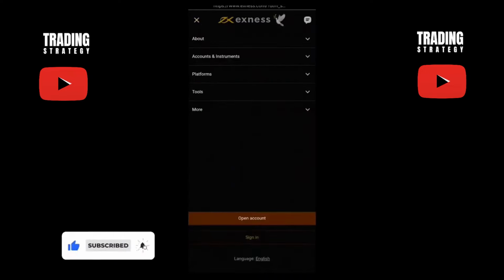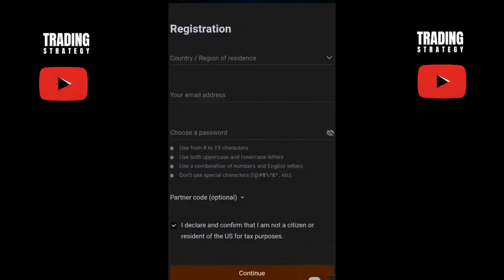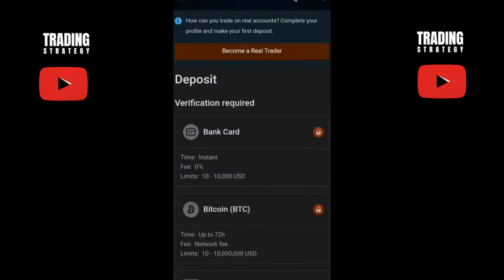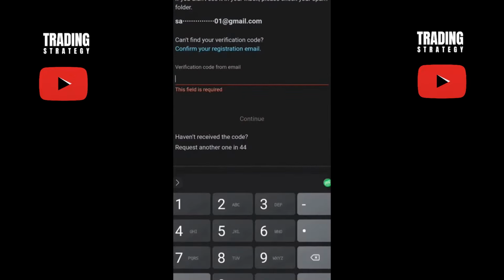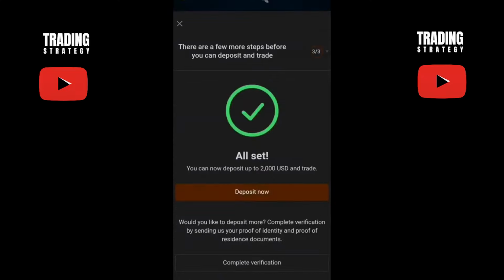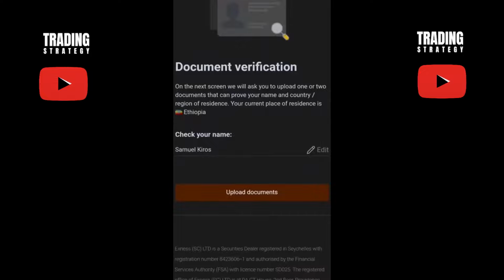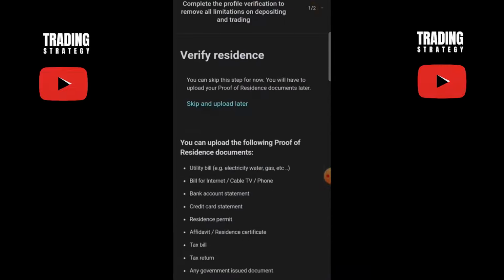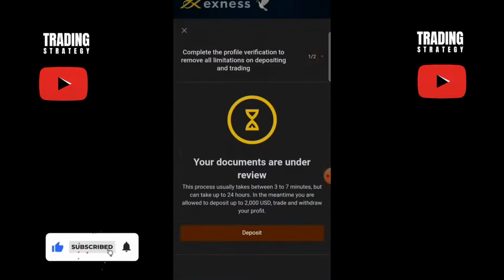Create Your Exness Account The Right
Step-by-step guide on how to successfully open a Forex broker account
(EXNESS BROKER)

0:20 INTRODUCTION
1:10 WHAT IS EXNESS BROCKER?
1:55  REGISTRATION
2:58 VERIFICTION
4:43 PROOF OF RESIDENCE
5:16 END